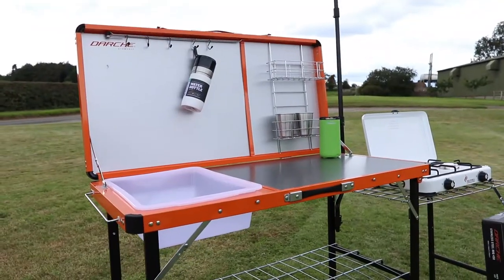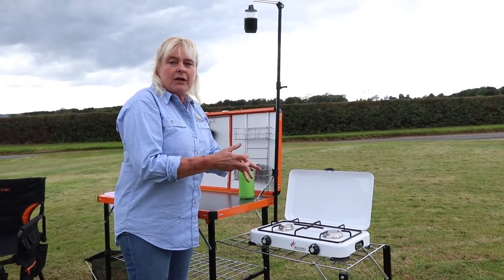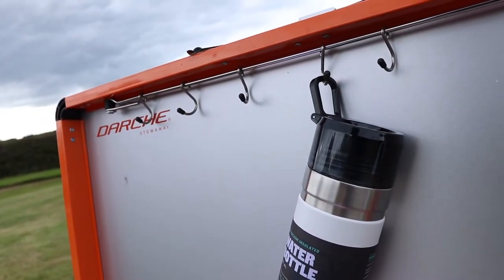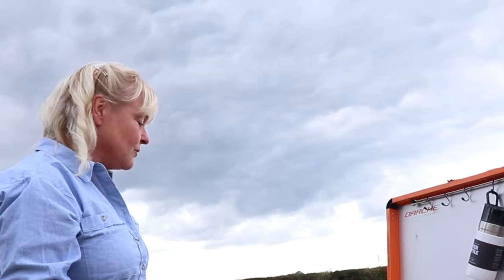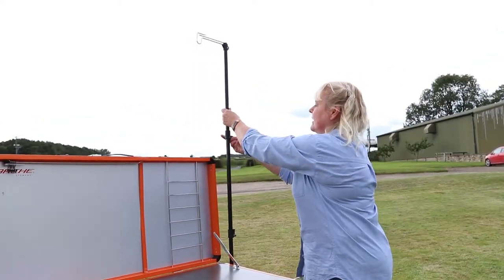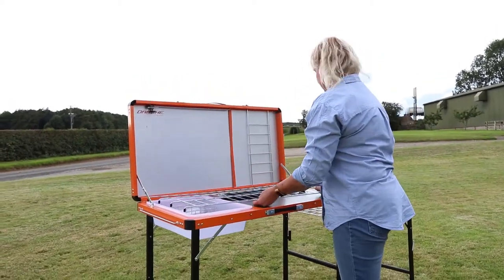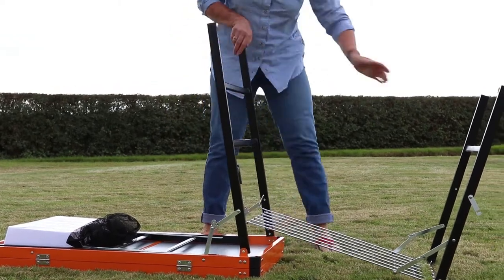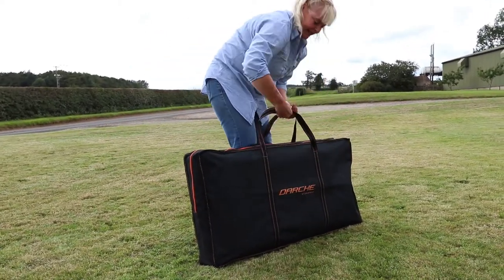Darche Stowaway Camp Kitchen Overview and Pack Down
In this video we take you around the new Darche Stowaway Camp Kitchen. We show you all the features that the Camp Kitchen has plus how to close it down properly without damaging it.

If you are interested in finding out more about the Stowaway Camp Kitchen by Darche or looking to purchase the item, please take a look at our website.

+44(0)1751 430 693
UK & Ireland Importer